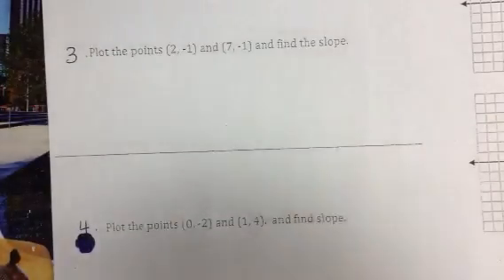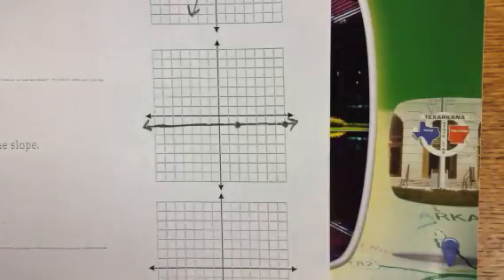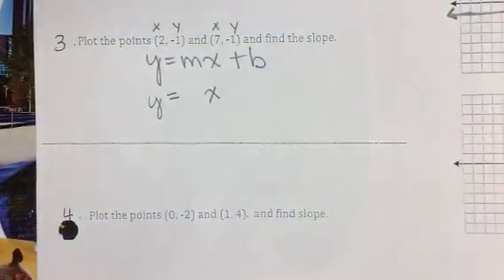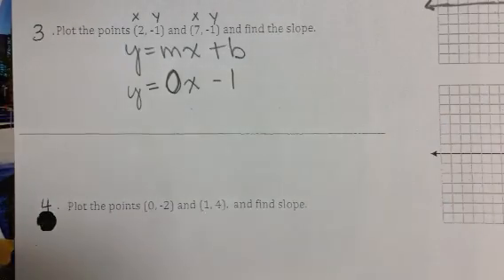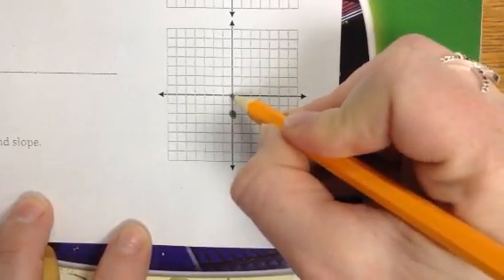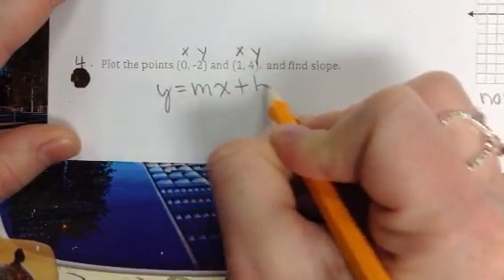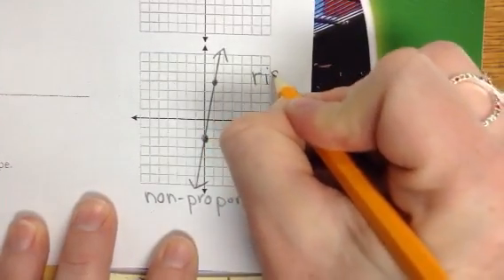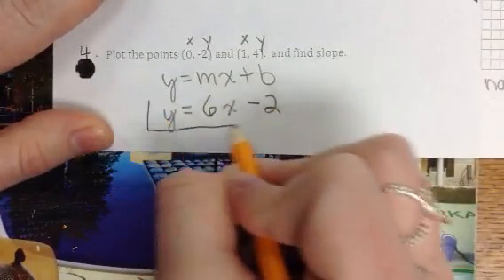Writing equations for graphs -2